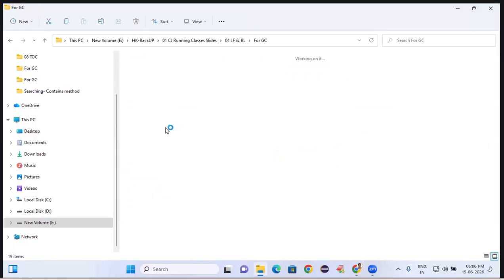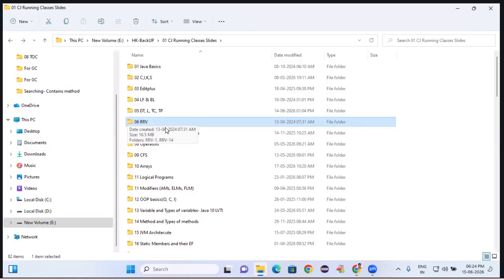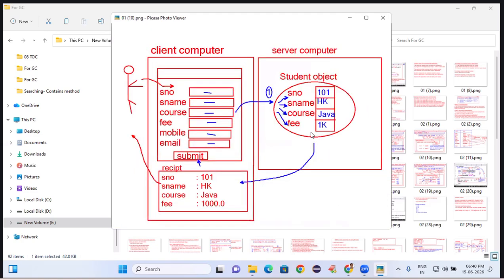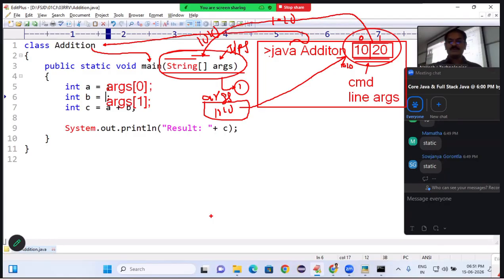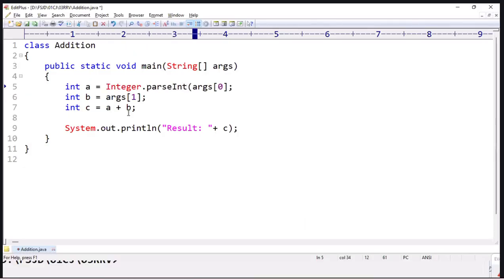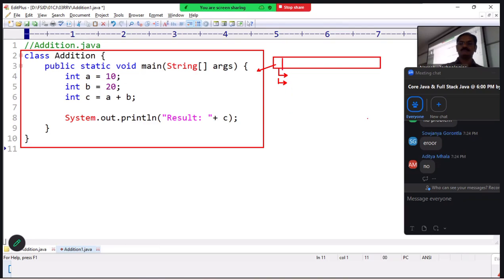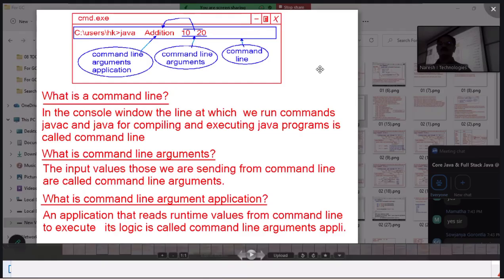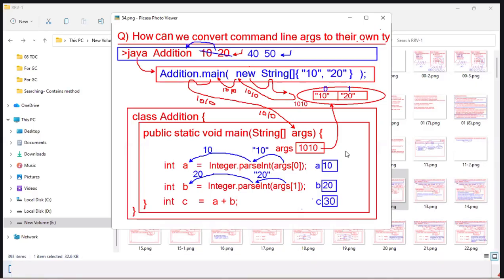Core Java @Day 19